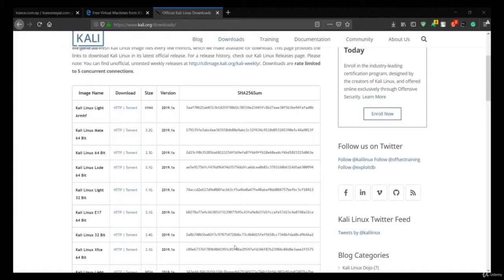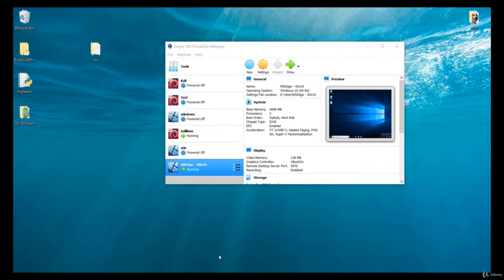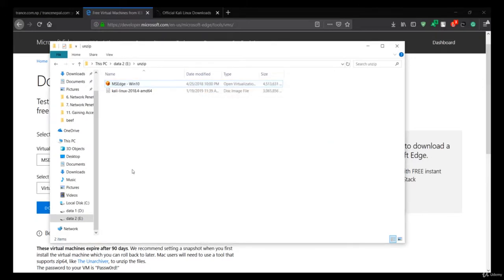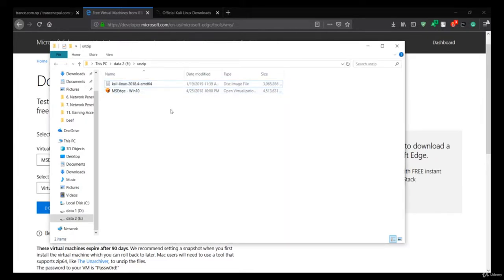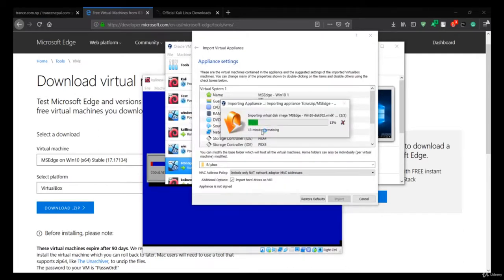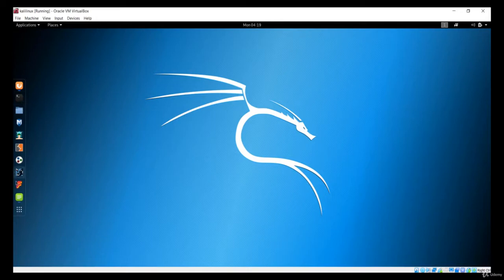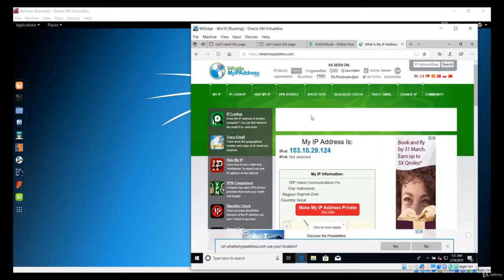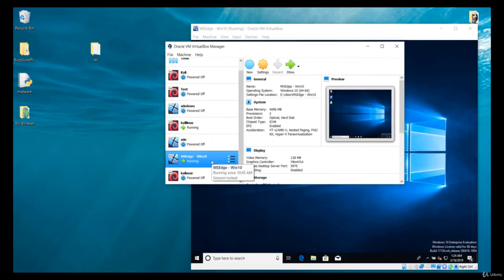1 Installing Hacker & Victim Machine in Virtual Box || Hacking with Kali Linux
Wellcome to our free hacking course

 In this video we learn to how to install Kali Linux machine in virtual box. In virtual box we are operating Kali Linux and windows so that's easy lest to it

Hacking with Kali Linux

1 step  install Kali Linux